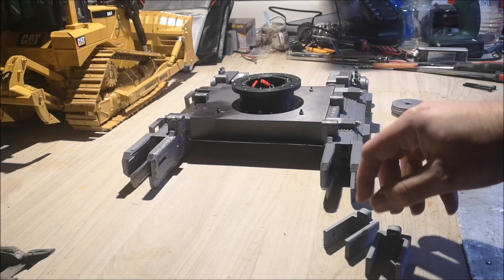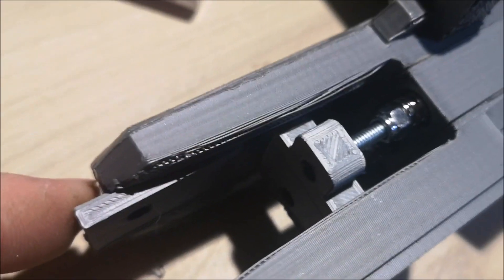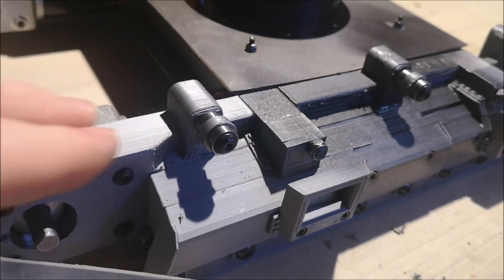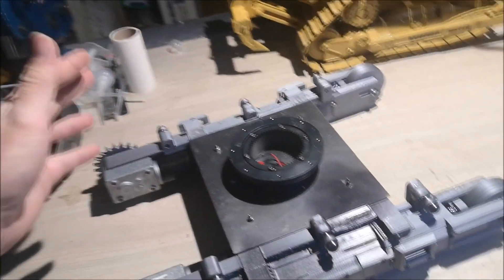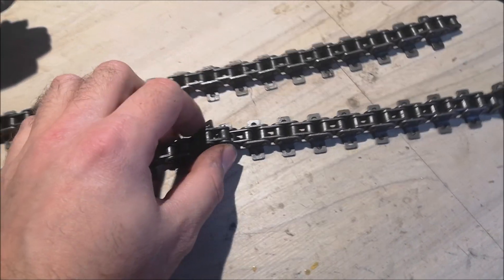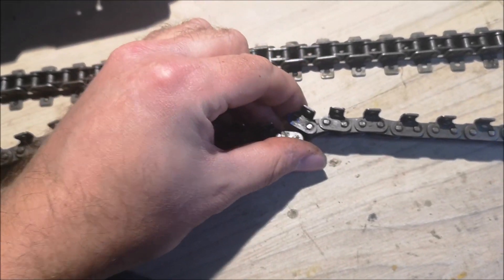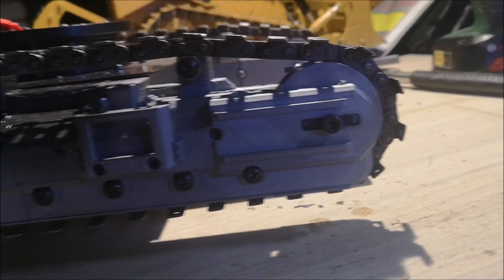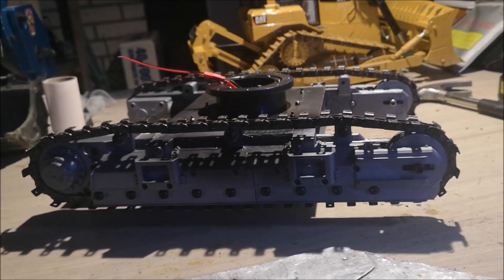Making a 3D Printed RC EXCAVATOR - Volvo EC550EL - PART 3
Cutting the chainlinks and mounting all the rollers to Complete the undercarriage!